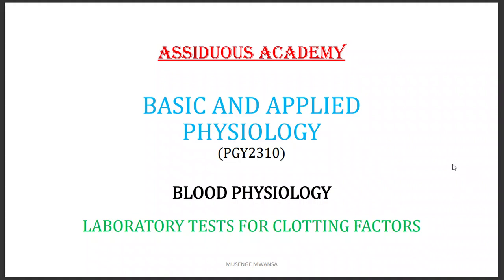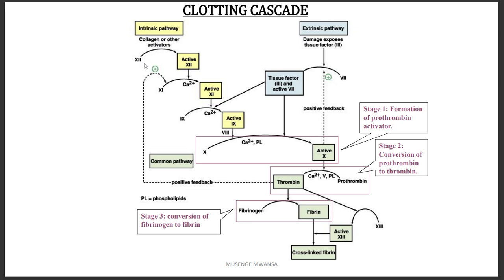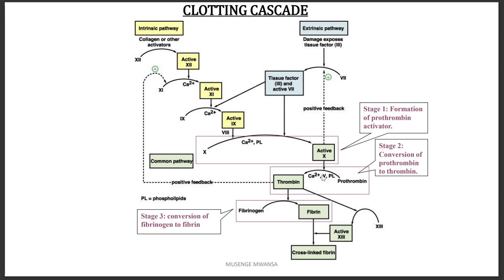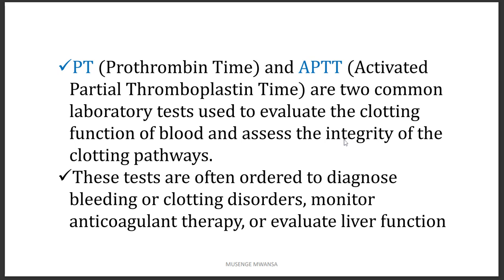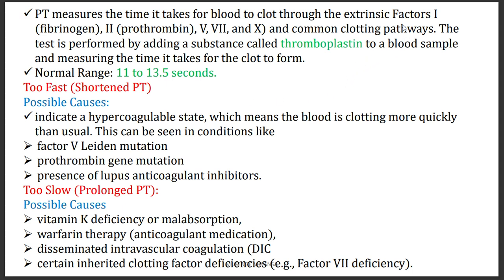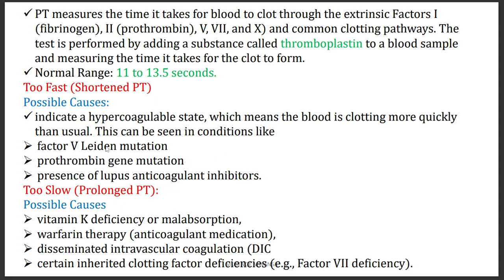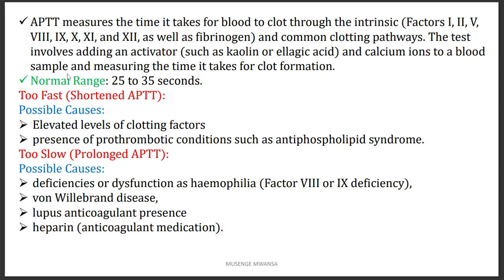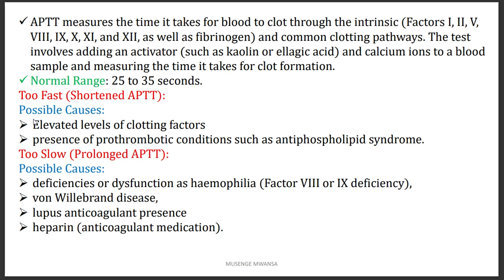PGY2310-LABORATORY TESTS FOR CLOTTING FACTORS